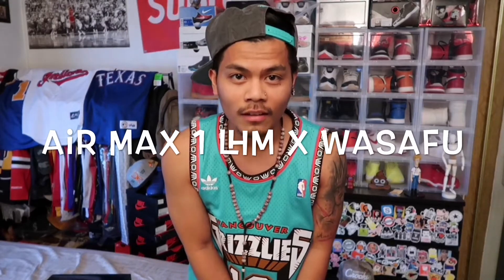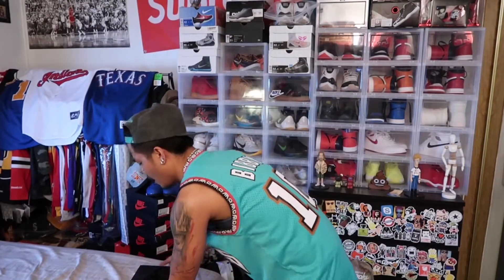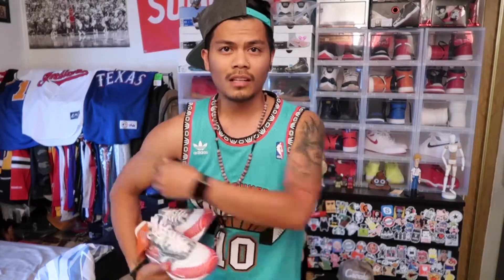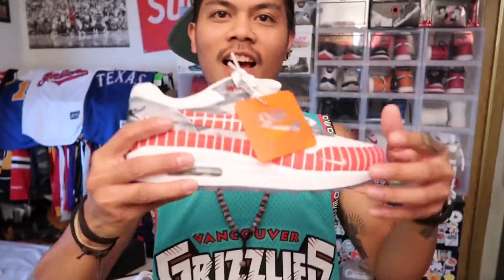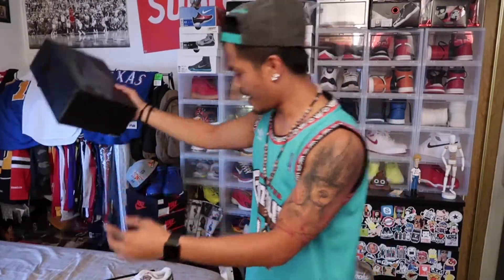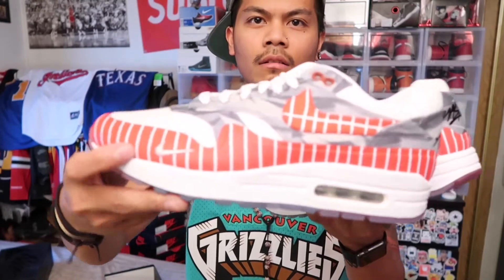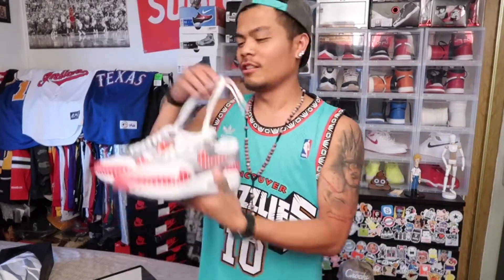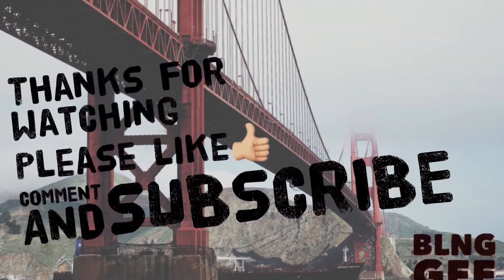air max 1 latino history month "LHM" x wasafu unboxing - review - on-feet 🔥🔥🔥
new release air max 1 LHM x wasafu nomad, review and on-feet action.